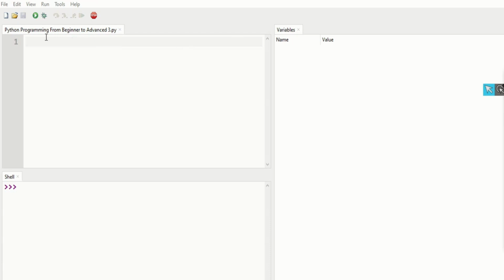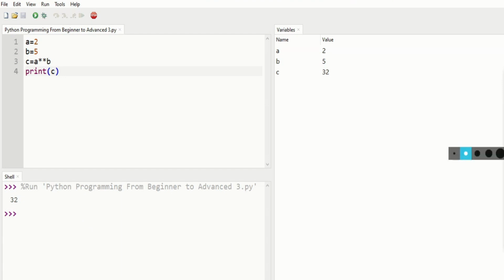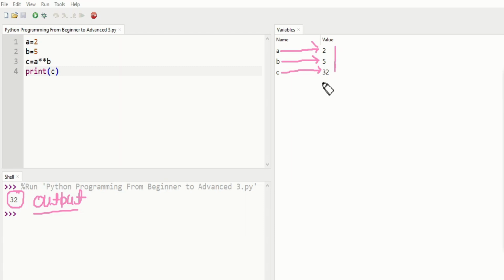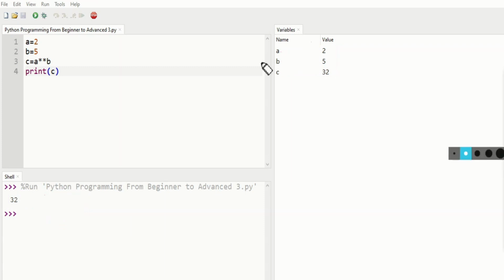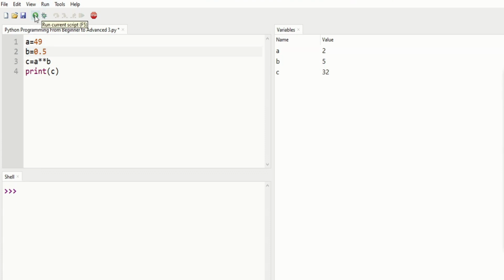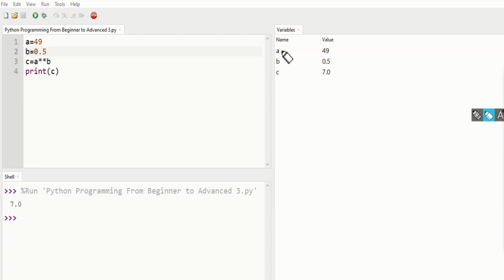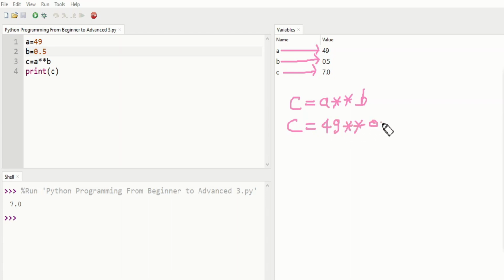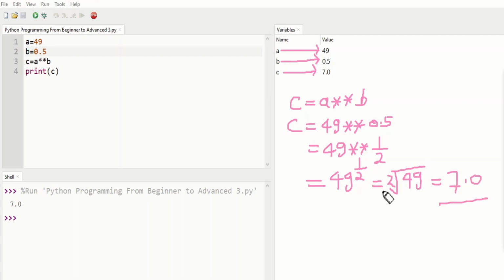Python Programming : From Beginner to Advanced : Video 3